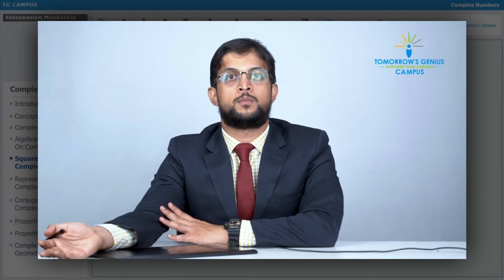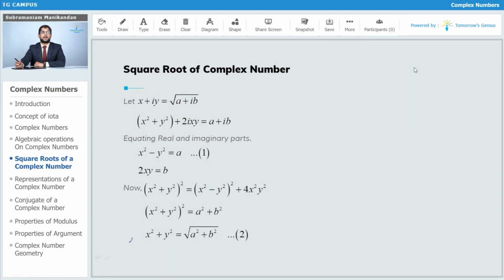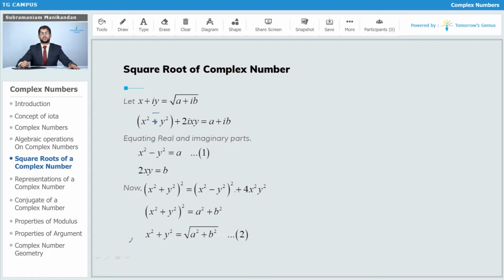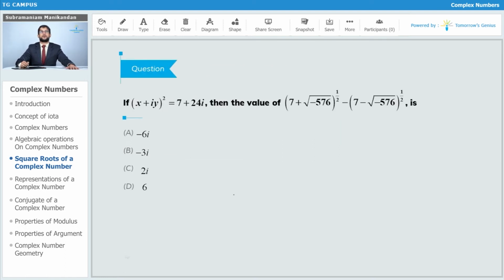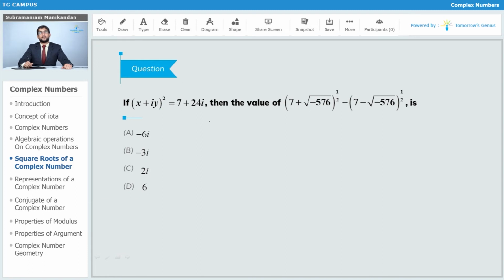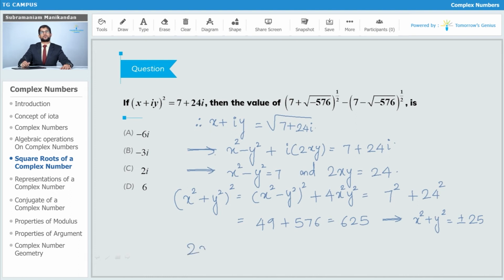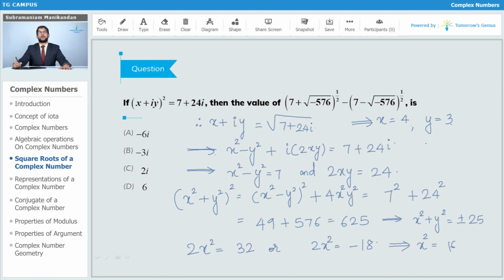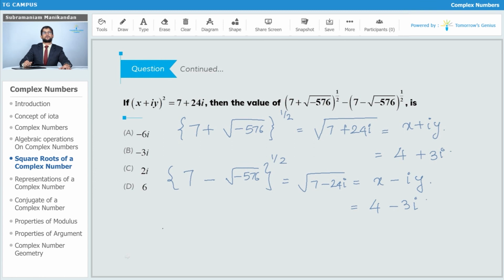Square Root of a Complex Number | Complex Numbers | JEE | Mathematics - TG Campus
In this video clip, you will learn all about the Square Roots of Complex Numbers. Learn more about ComplexNumbers with TG Campus. Let us make learning fun & create Tomorrow's Geniuses today with the best Faculties.